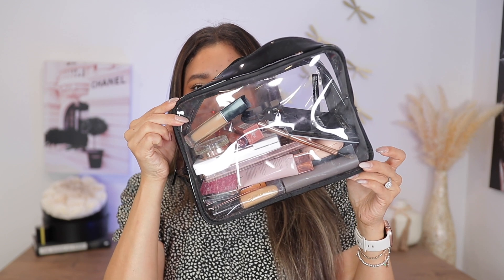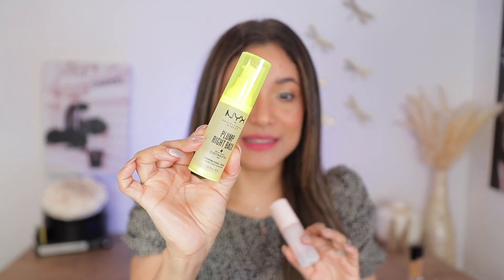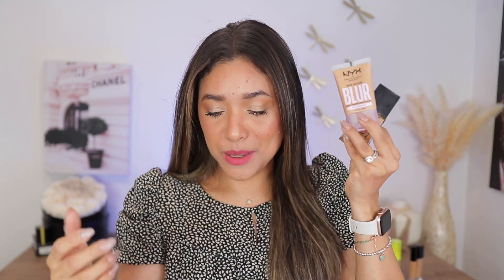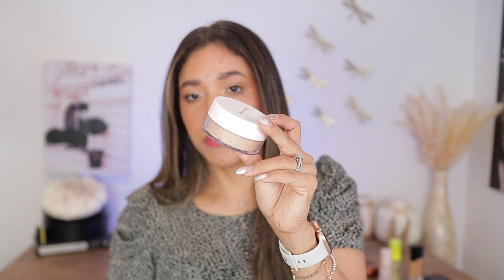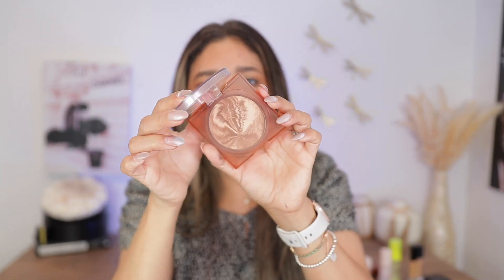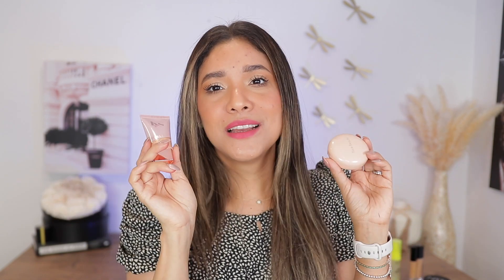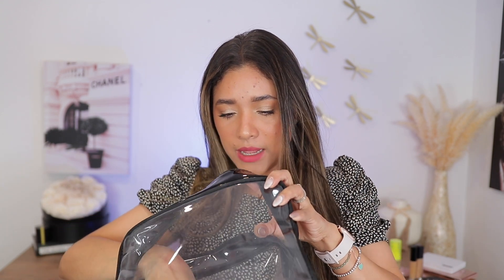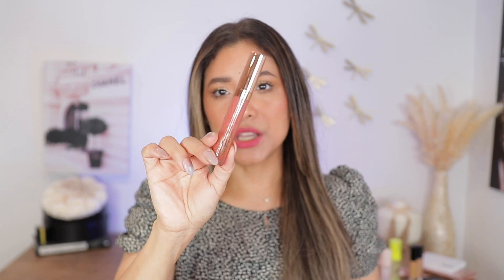Pack My Makeup With Me! All The Makeup I need In A Travel Bag !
Hello friends lets Pack My Makeup With Me

- Danessa Myricks yummy skin primer
- Danessa Myricks balm to powder balm
- Danessa Myricks contour in medium 2
- Danessa Myricks blurring Balm Powder Blush in dancing queen
- Danessa Myricks lightwork highlighting palette

🔸Referal links🔸

-What is your Ethnicity? Hispanic (Colombian 😊)